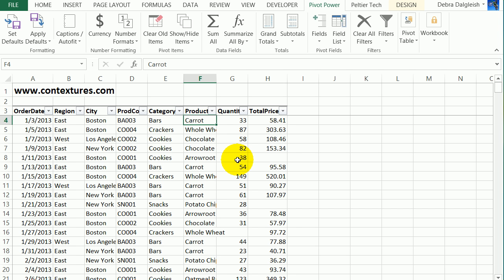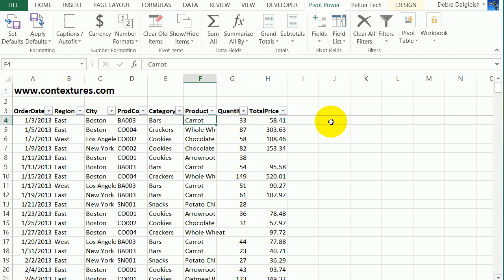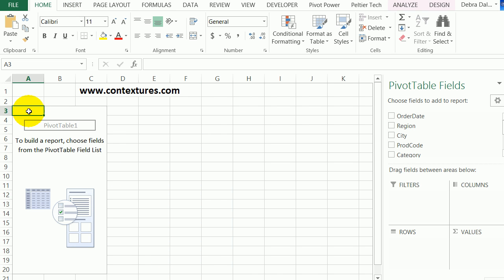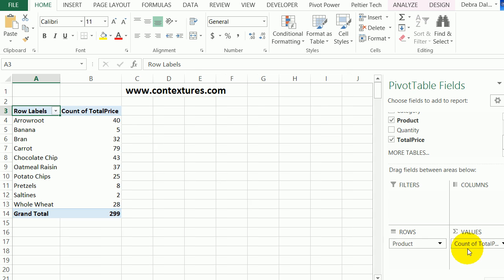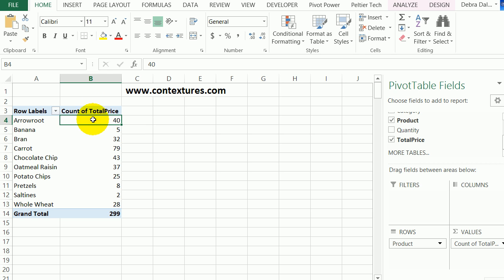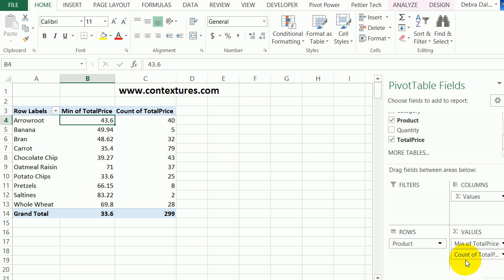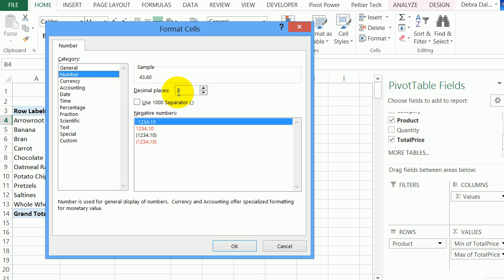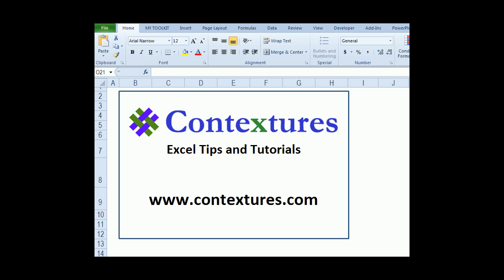Find MIN IF and MAX IF From Excel Pivot Table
Visit this page for details, and to download the sample file.

In Excel, you can use array formulas to find MIN IF and MAX IF. For example, what was the lowest total order for the Carrot Bars product?

An easier way to find the lowest and highest values for a specific item, is to use a pivot table.

In this video, you'll see how to create a pivot table and show the list of products. Then, add the Total Price field, and see the highest and lowest order totals for each product.